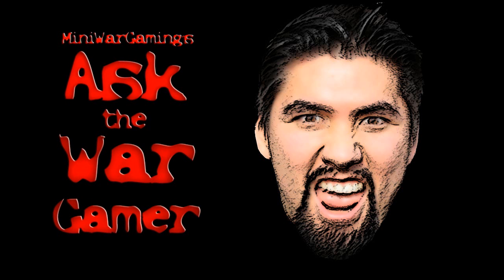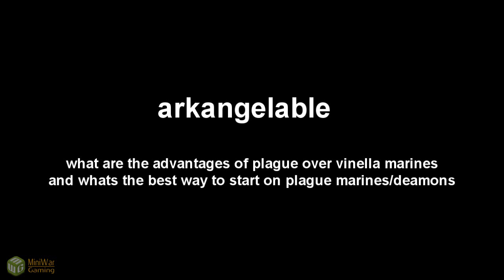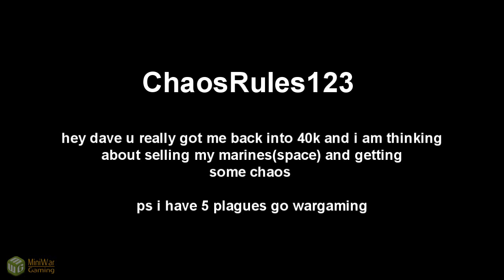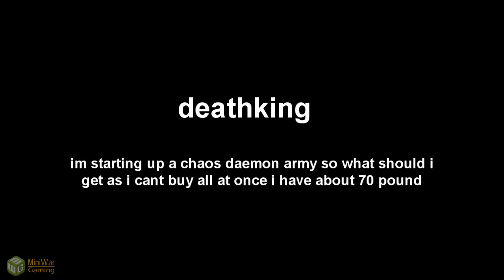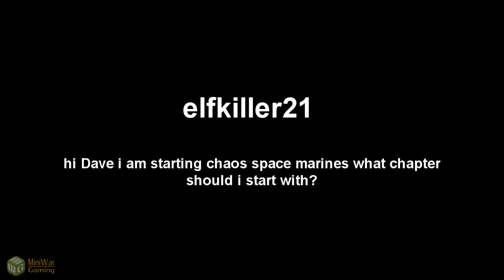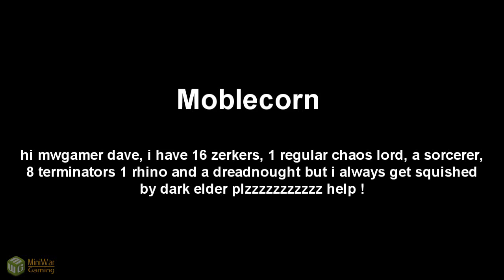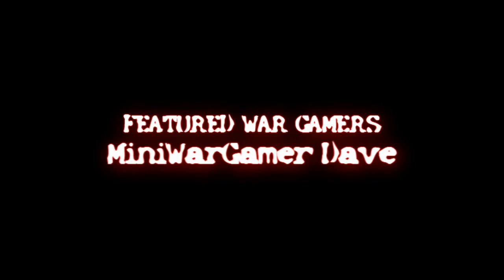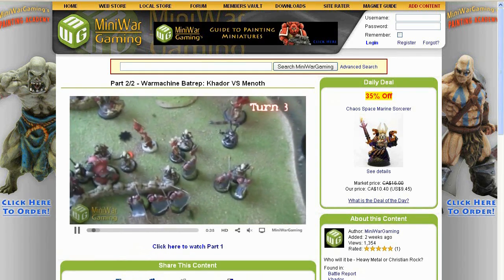Ask the War Gamer Episode 12: Dark Eldar Cheese & Chaos Army Lists Review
Dave picks apart a few chaos army lists while exploring why the dark eldar beat chaos. He also gives army advice for orks and imperial guard.